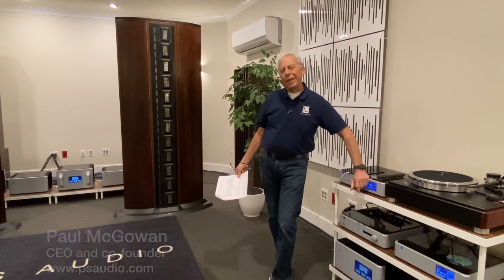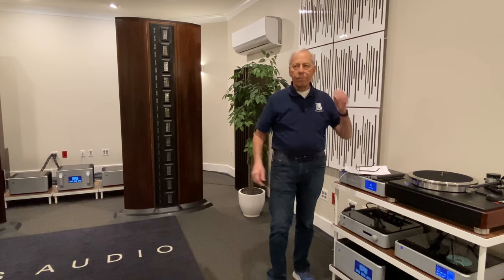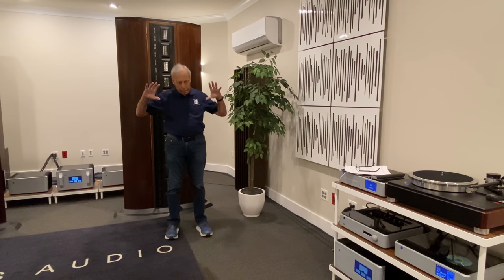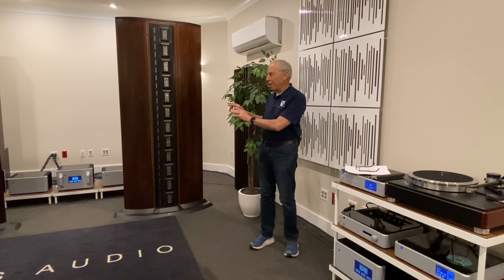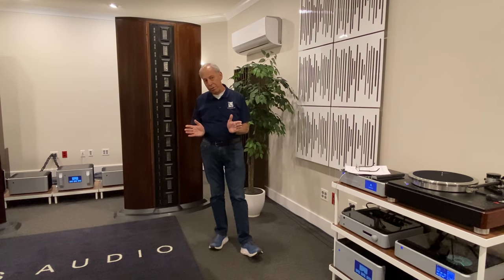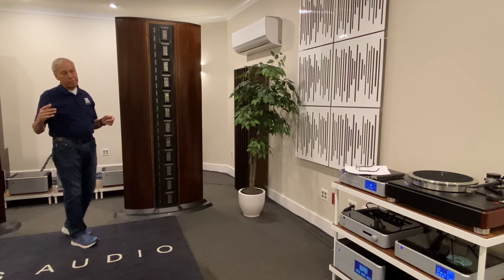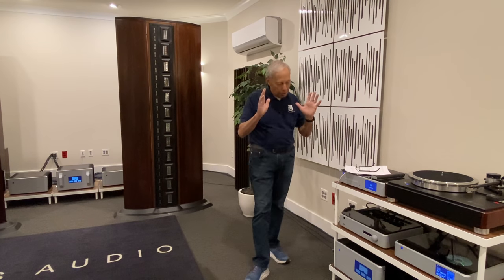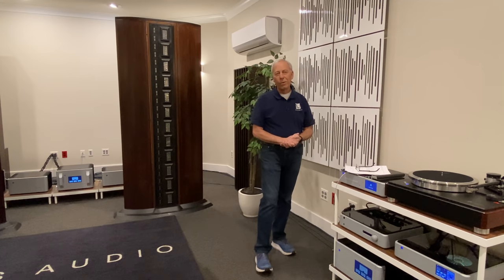Placing speakers in corners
Most speakers aren't designed to be placed in corners, while a small handful of others are. What's the difference and what happens when you place speakers in corners?